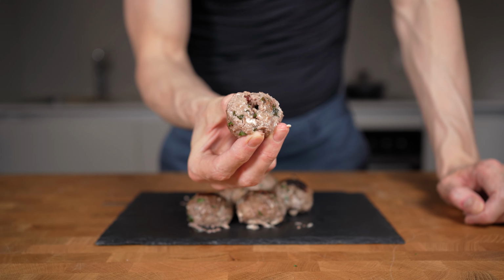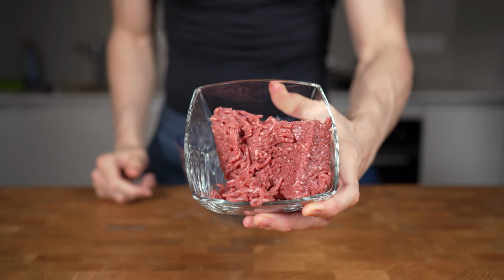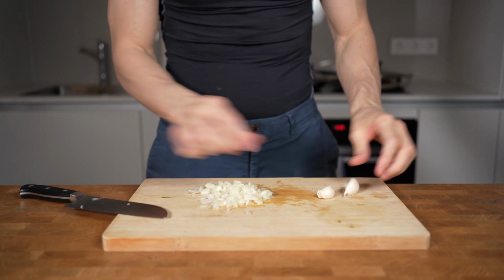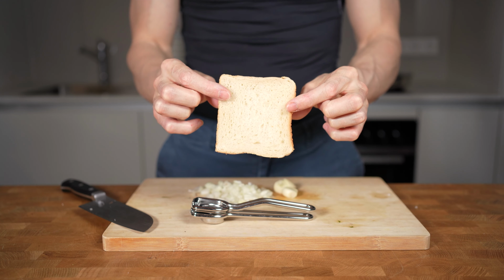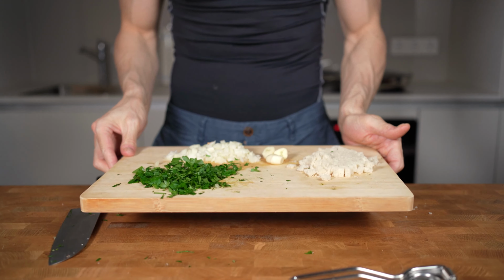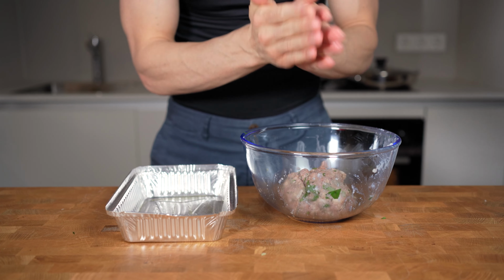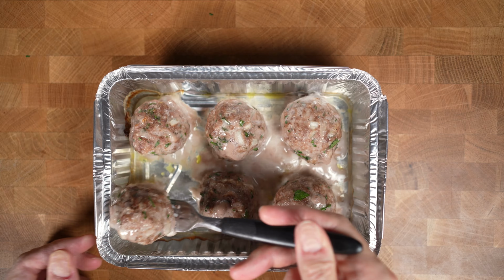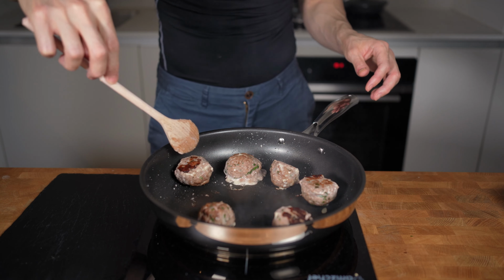JUICY LOW CALORIE MEATBALLS that are made in 20 minutes.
This is a recipe idea that one of my viewers, Renaud, gave me. I really enjoy it a lot. By adding gelatine you can actually make juicy meatballs without using fatty ground meat so you can reduce some calories. Have a nice day!

Everything I cook with - UNITED STATES:

Everything I cook with - GERMANY:

Macros entire Recipe: 392Calories, 13C, 9F, 57P
Ingredients:
- 200g ground beef
- 1 slice sandwich bread
- 50g eggwhite
- 100g buttermilk
- 9g gelatine
- onion, garlic, parsley, salt, pepper
OPTIONAL:
- MSG